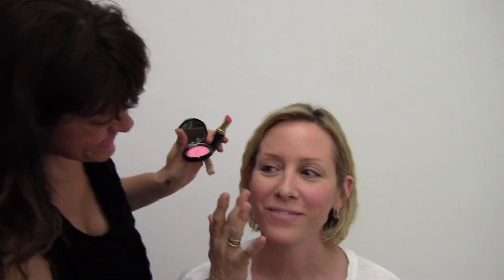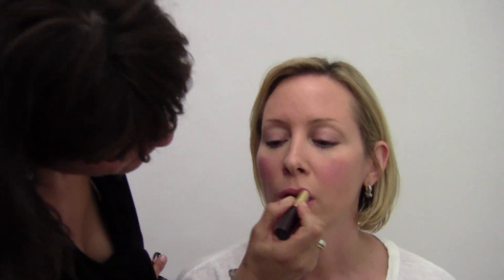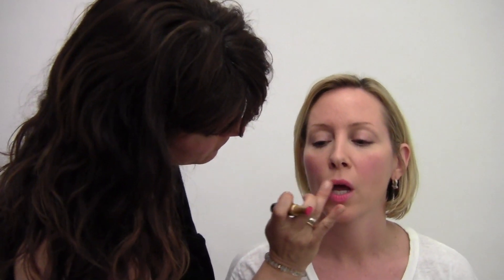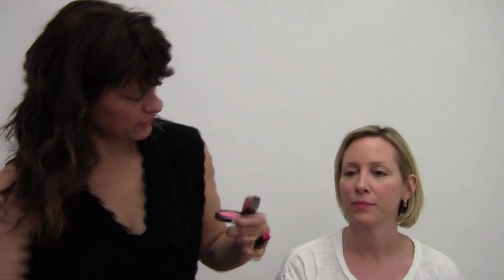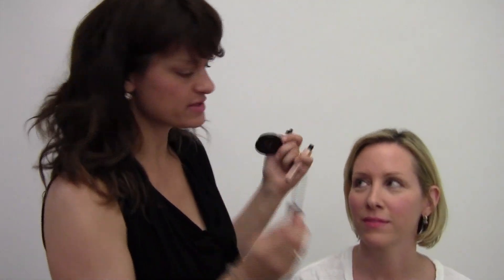Pati Dubroff on OpenSky: Kevyn Aucoin Lip + Cheek Set